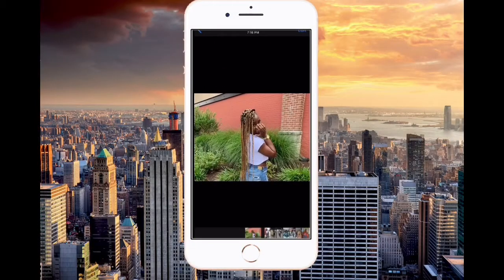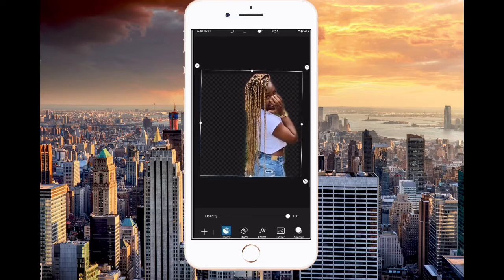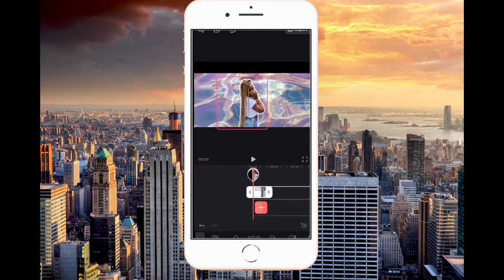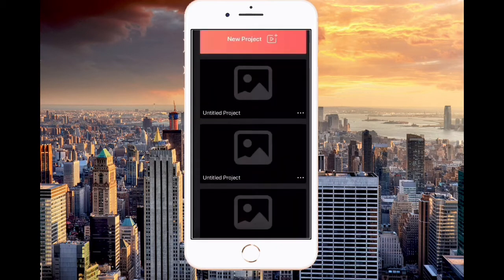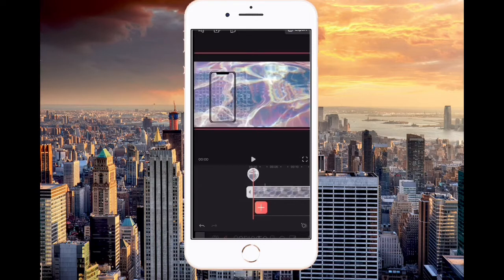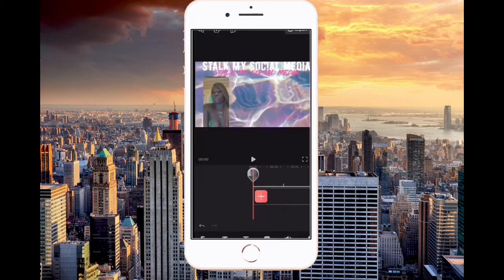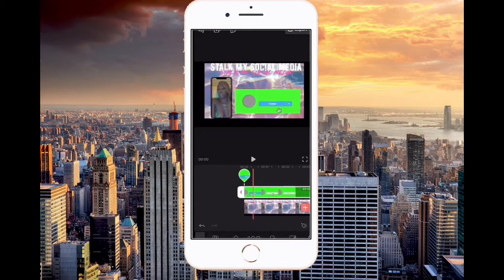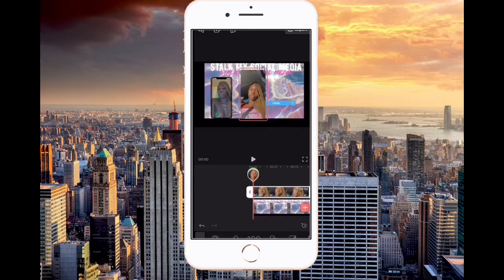HOW TO MAKE ADVANCED INTRO ON IPHONE📱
In today’s video I will be I will be showing you guys how to make an advanced intro because a lot of people been asking me how I make it so here is the video but I hope u guys enjoy this video 😊‼️‼️‼️

.❤️FAQ❤️.
Name ~ Aaliyha
Age ~ 16
Grade ~11th
Nationality ~ Black
Ethnicity ~ Jamaican/ White